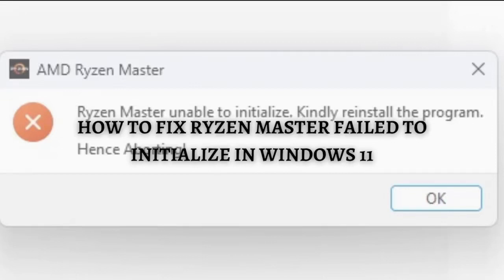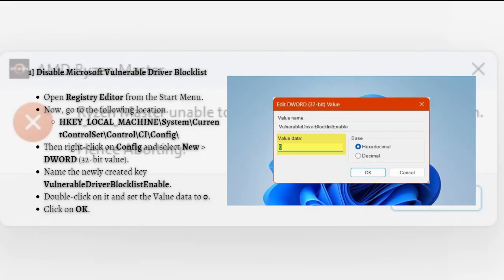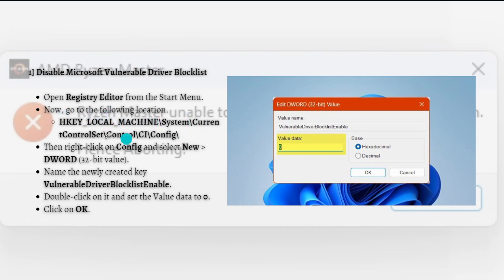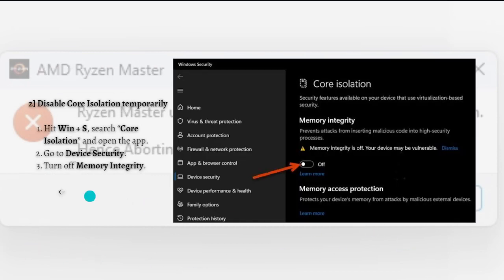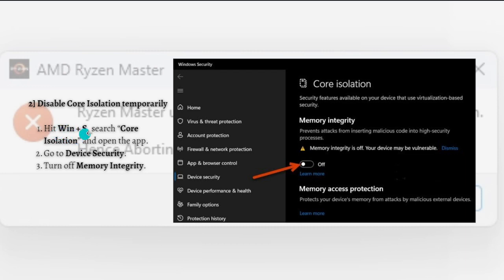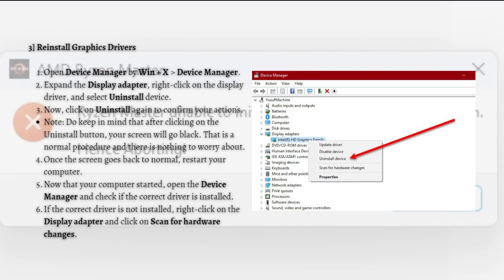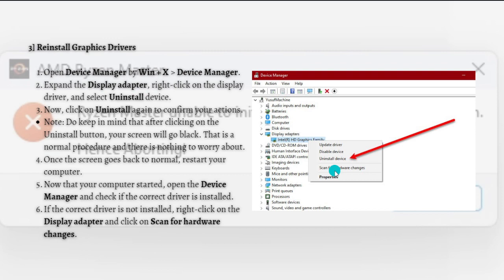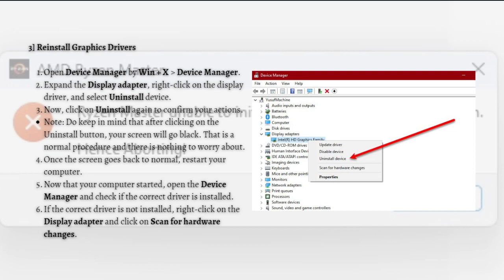How To Fix Ryzen Master Failed To Initialize In Windows 11 (2024 Guide)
Learn How To Fix Ryzen Master Failed To Initialize In Windows 11. This video will show you how to fix ryzen master failed to initialize in windows 11. If you're wondering how to fix failed to initialize windows 11 ryzen master this is for you.